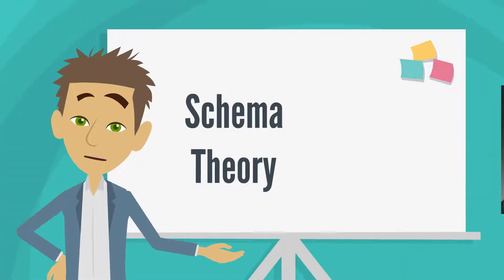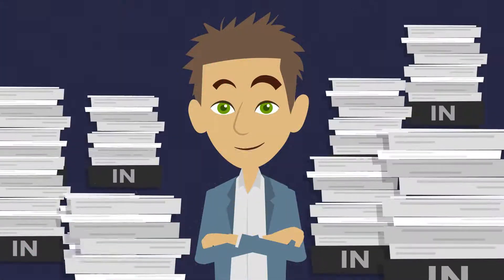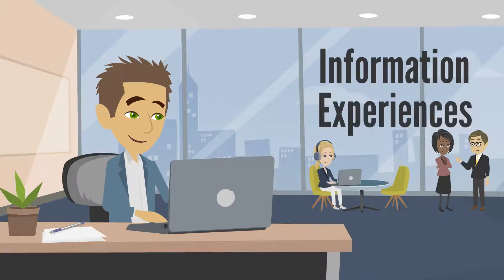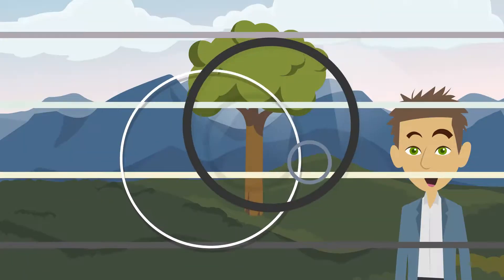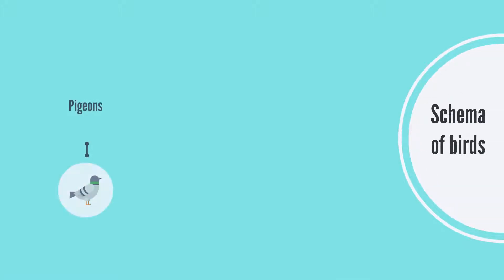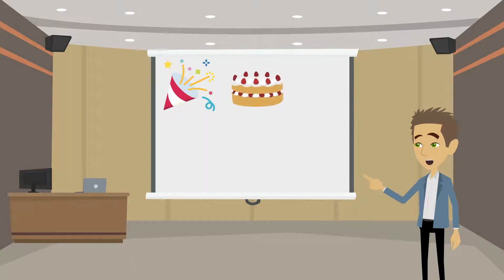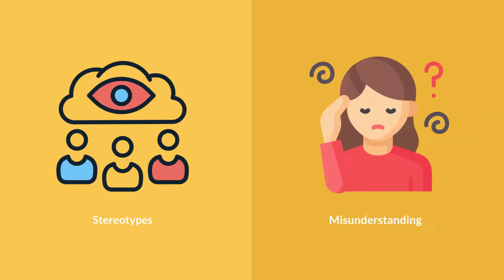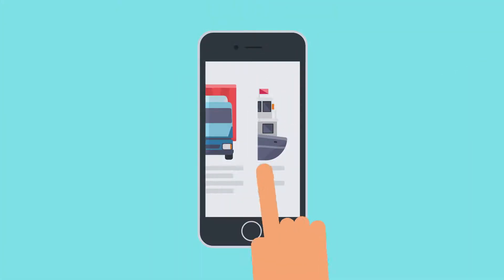Unlock Your Mind: Schema Theory Explained !!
Ever wonder why some ideas stick in your mind while others just pass through? Why do we think and behave the way we do? The answer lies in Schema Theory! 🤯

In this video, we'll cover:
🔹 What is Schema Theory?
🔹 How it shapes our thinking and behavior
🔹 Practical tips to use Schema Theory in your daily life

By understanding Schema Theory, you can transform how you think, learn, and even interact with others. Don't miss out on this powerful psychological tool!